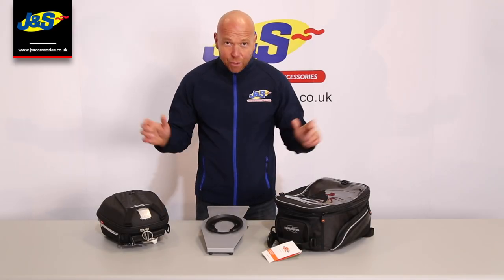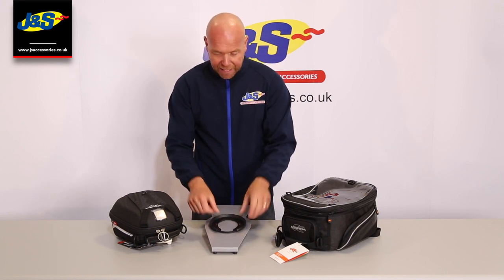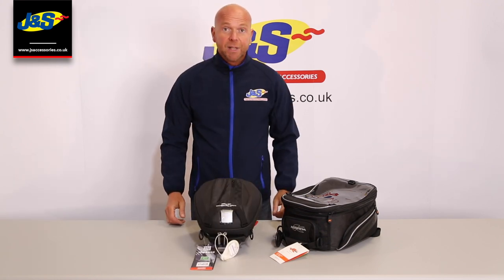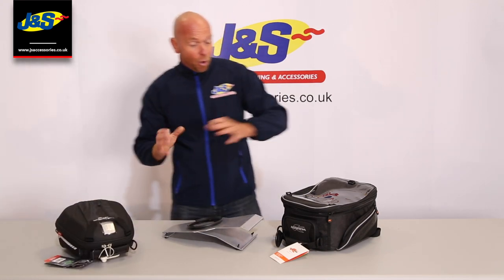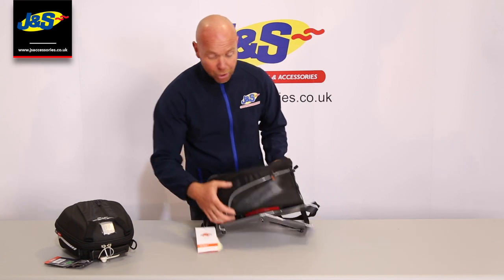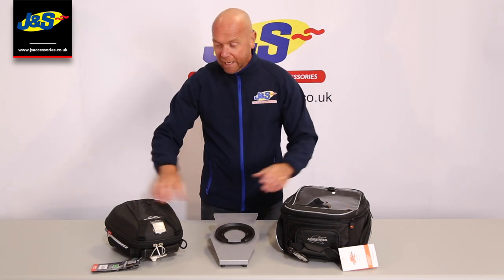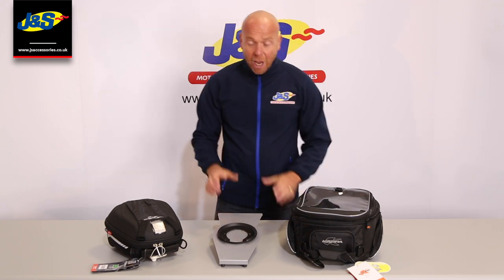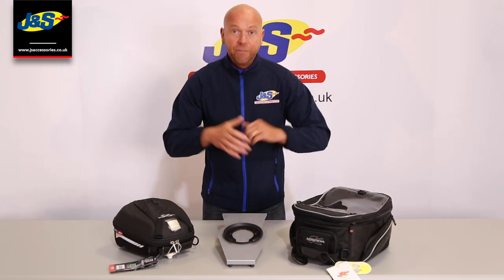Givi or Kappa tank lock system - J&S Accessories Ltd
Givi / Kappa tank bag range.They both use the same locking system. It allows the tank bag to be fitted to the motorcycle without the need for magnets or straps while still making it easy to re-fuel. Quick and easy to fit and remove, this versatile system is a must for any tourer/commuter. Protects fuel tank paintwork.